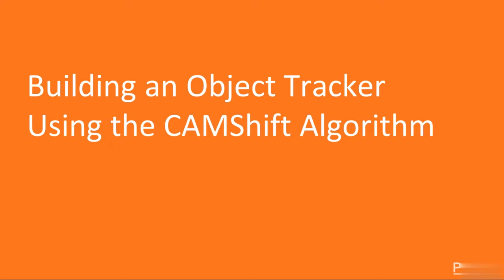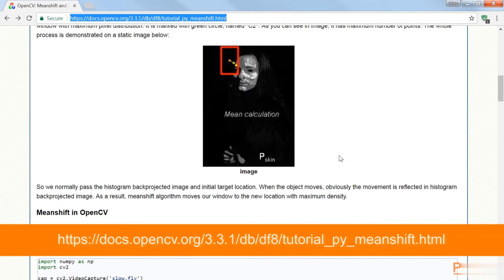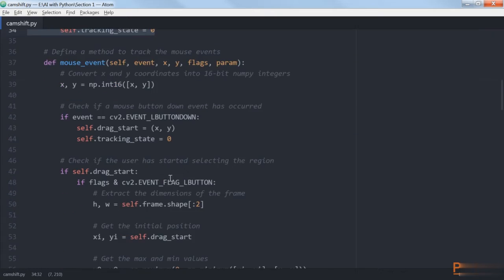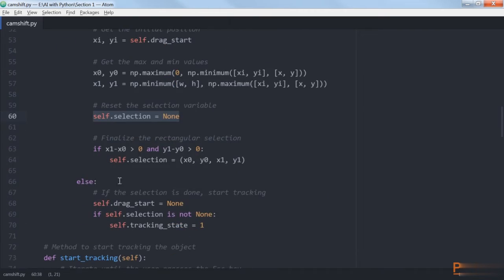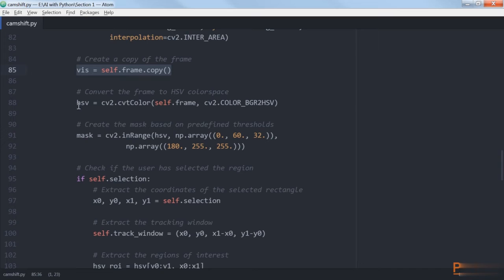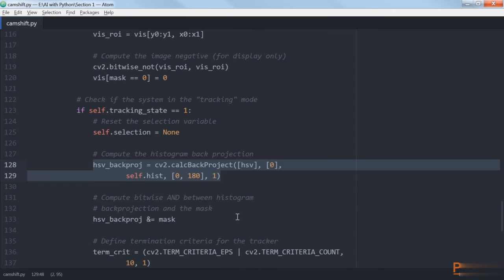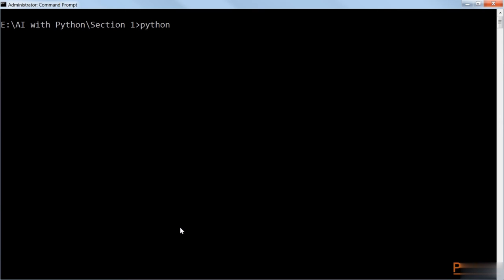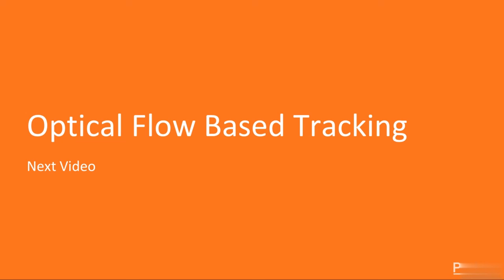Building an Object Tracker Using the CAMshift algorithm (Facedetection projects)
Building an Object Tracker Using the CAMshift algorithm Facedetection projects ideas machine learning